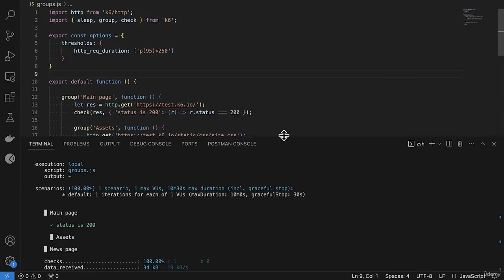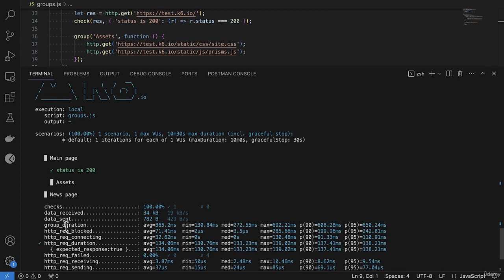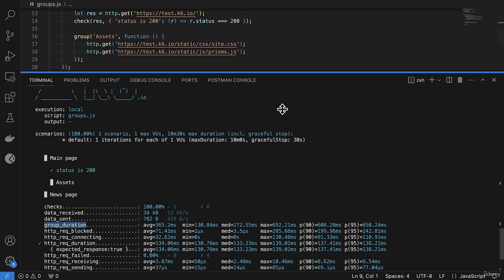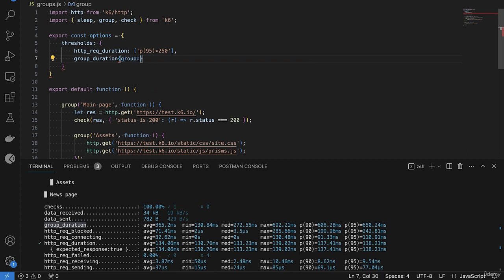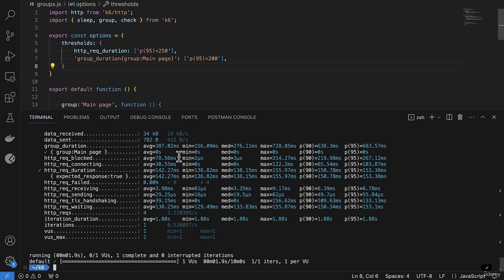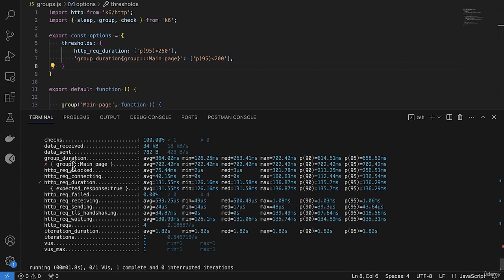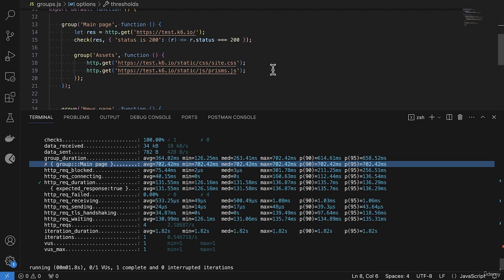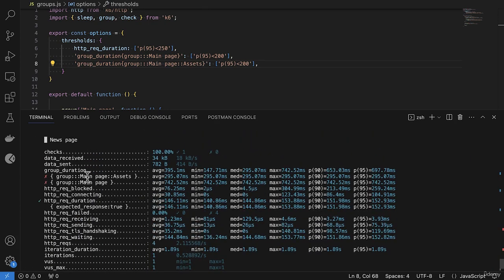012 Defining thresholds for groups